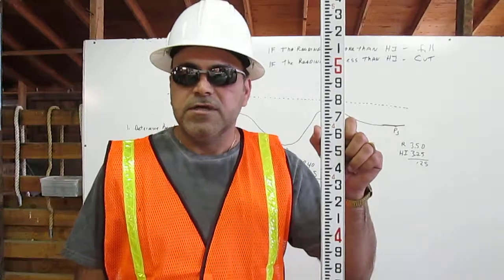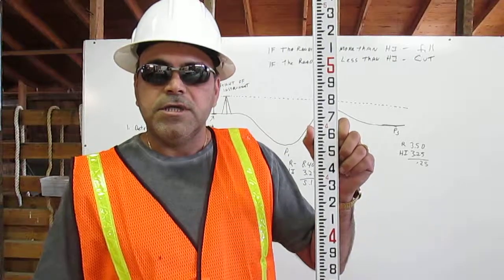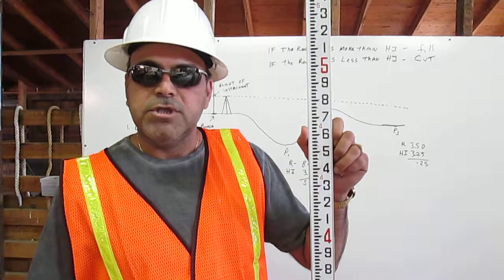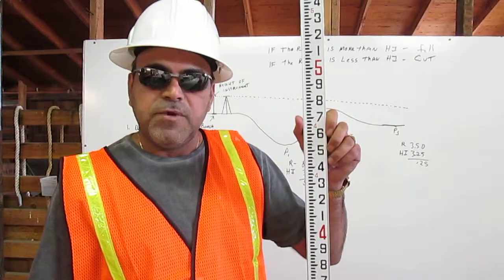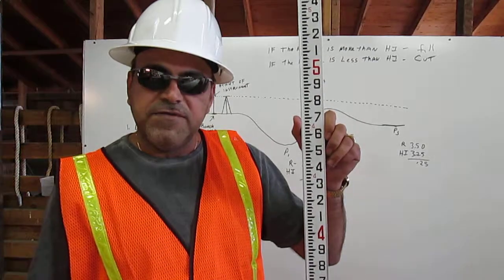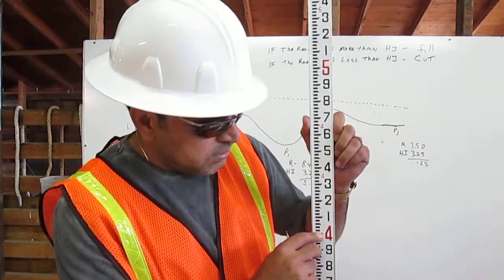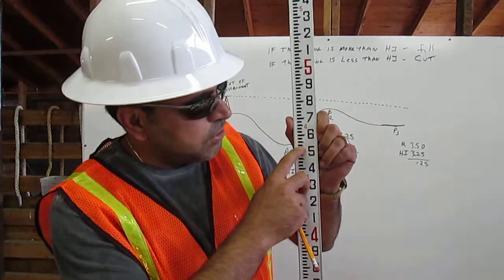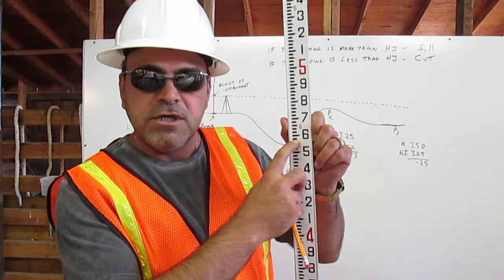How to read an engineer rule By Mousa Tayan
Here i will be showing you how to read an engineers ruler. You can see more of my skills at my "YouTube" site Mousa Tayan